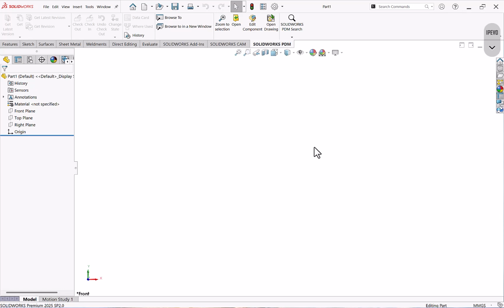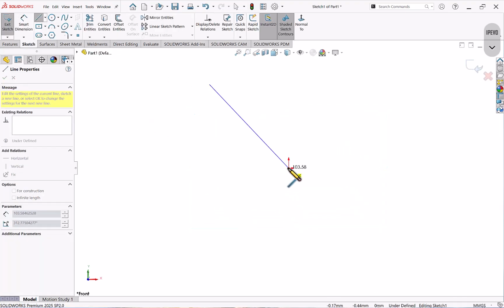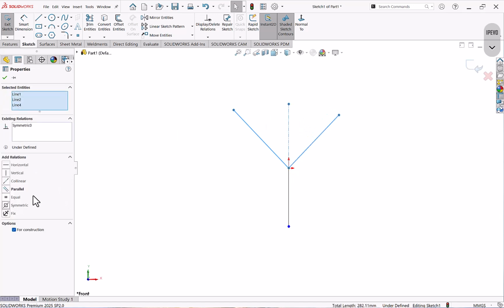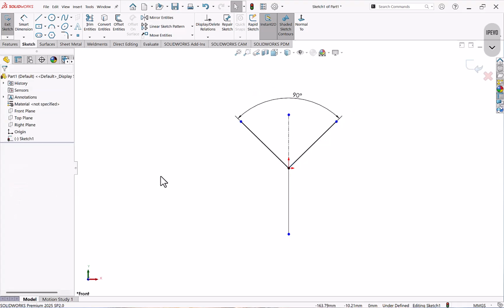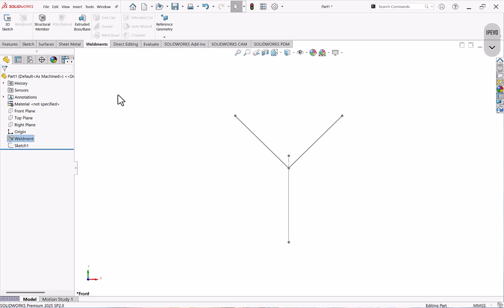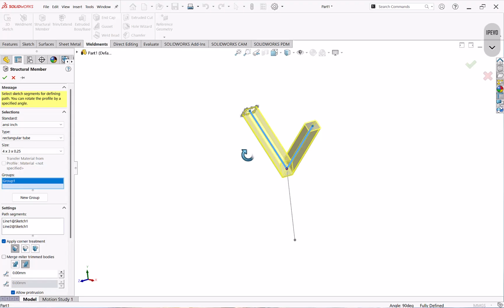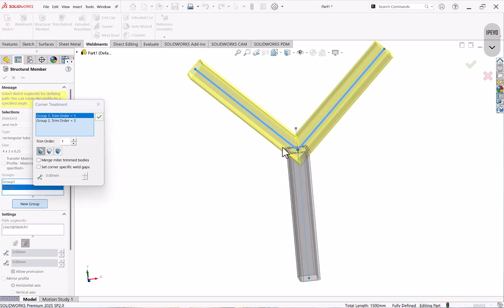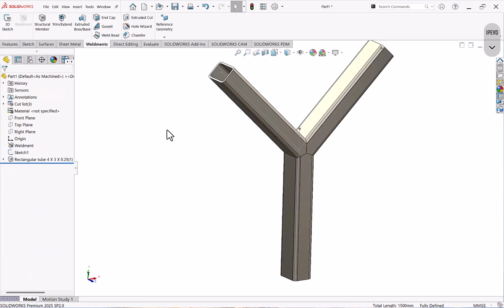Y Joint Weldment Structure Design in SolidWorks | Weldment Tutorial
In this tutorial, you’ll learn how to design a Y Joint Weldment Structure in SolidWorks using the Weldment feature and Structural Members. This method is widely used in frames, machine bases, and fabrication design.

What you’ll learn step by step:

Creating 3D sketches for Y-joint layout

Applying Structural Members correctly

Trimming and extending members at joints

Managing weldment profiles and alignment

Best practices for clean fabrication-ready models

This tutorial follows industry-standard weldment workflows, helping you avoid weak joints and messy trims.